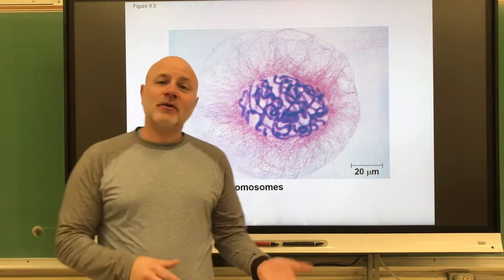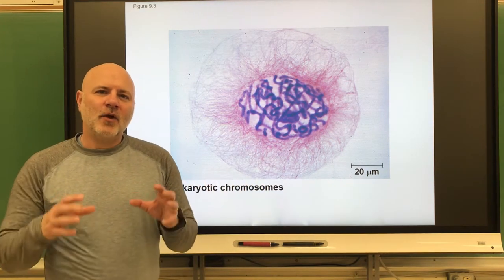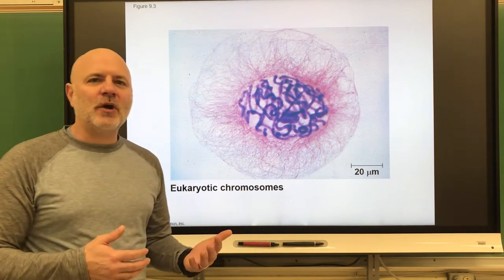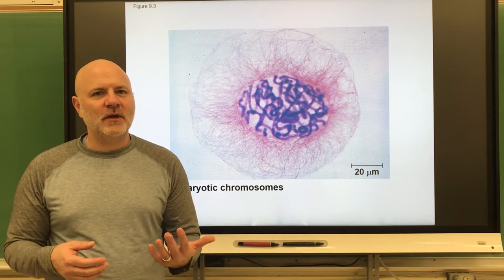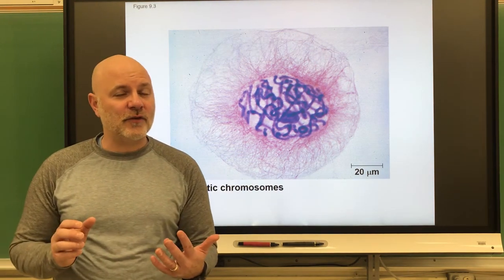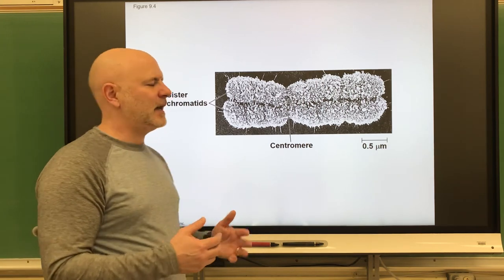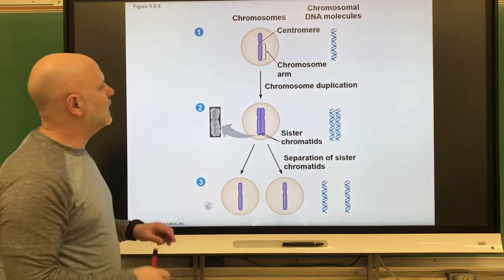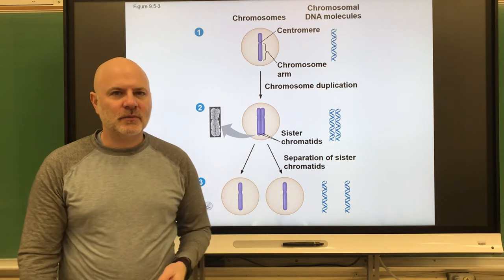100 Ch 8 part 2, 101 Ch 14 part 2